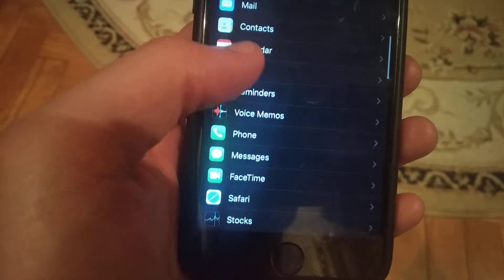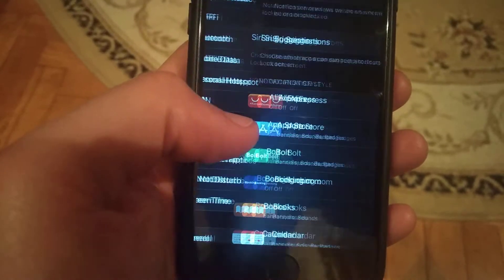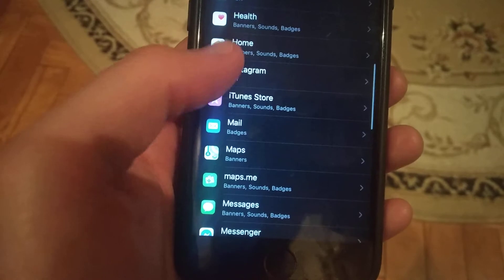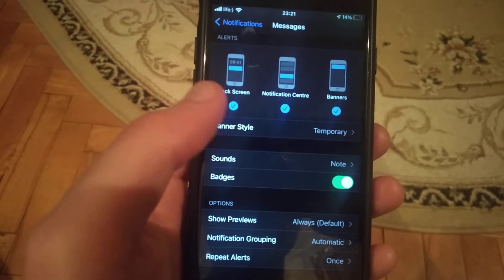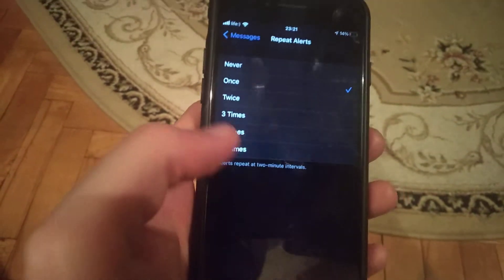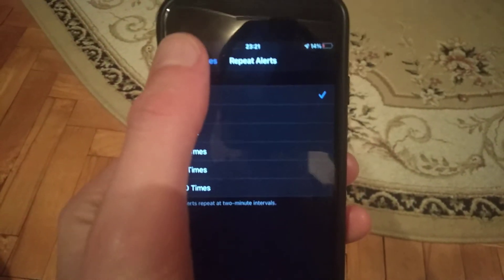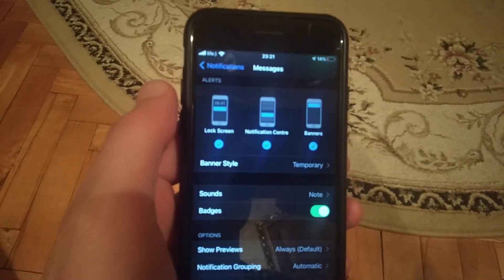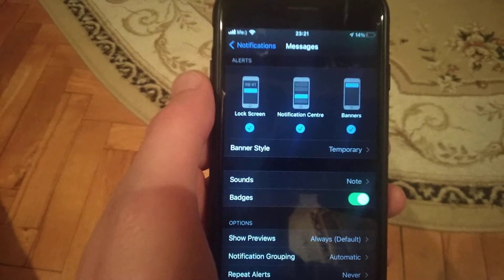Disable Repeating Message Alerts On IPhone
If you don't know Disable Repeating Message Alerts On IPhone, this video is for you.